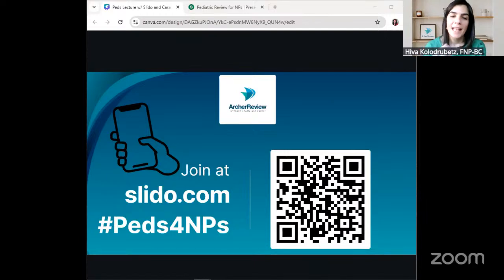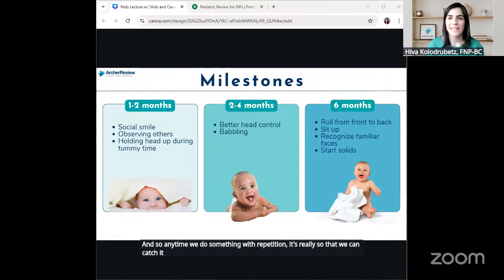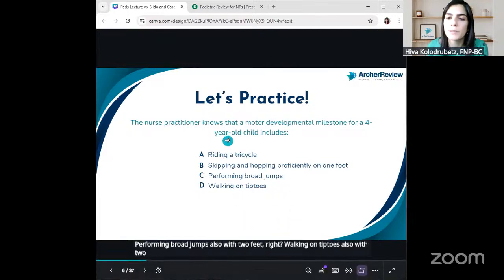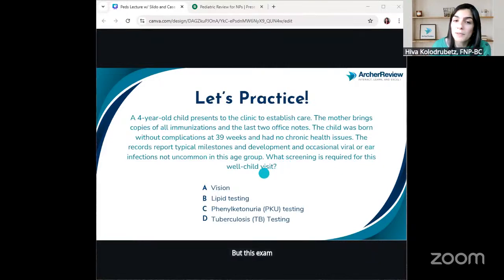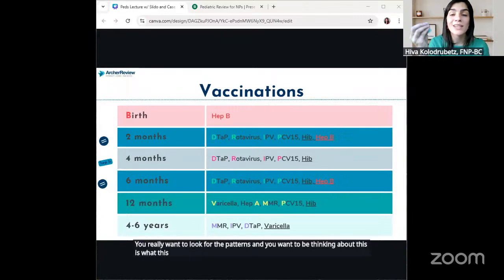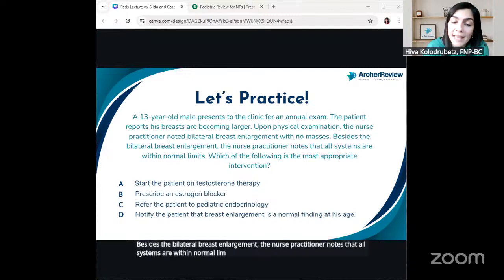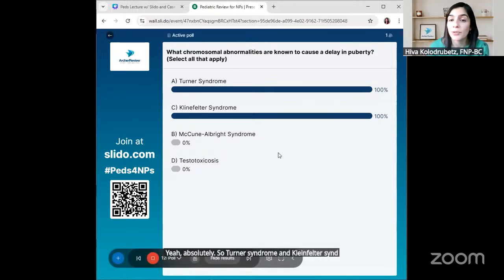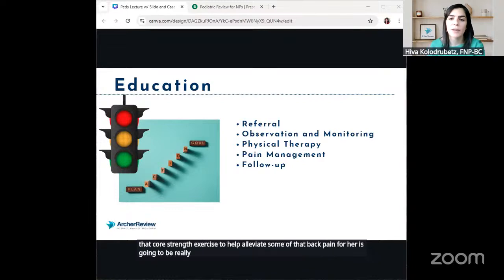Primary Care Pediatrics for NPs!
This session will cover essential topics such as pediatric growth and development, common childhood illnesses, immunization schedules, and preventive care strategies.

Led by experienced pediatric healthcare professionals, this webinar aims to enhance your clinical skills and knowledge, ensuring you provide the highest quality care for your young patients.

Whether you're new to pediatrics or seeking to refresh your expertise, this webinar will provide valuable information and practical tips to support your practice. Don't miss this opportunity to expand your proficiency in primary care pediatrics!